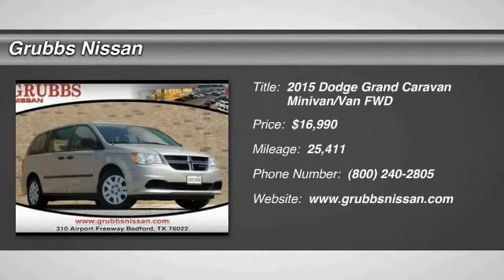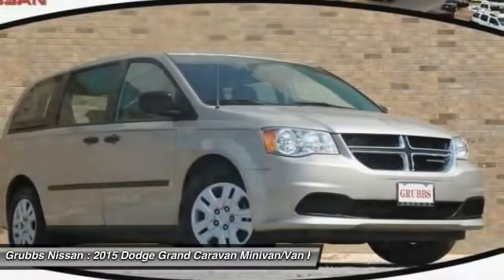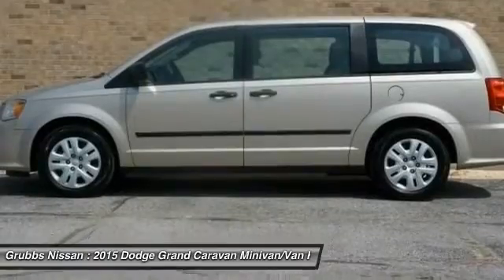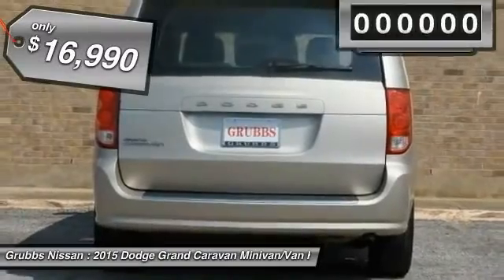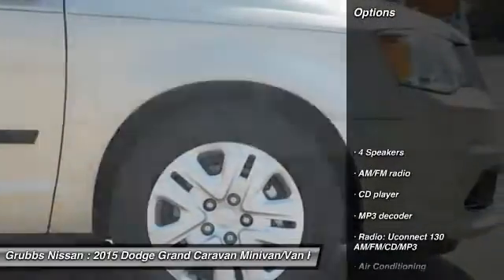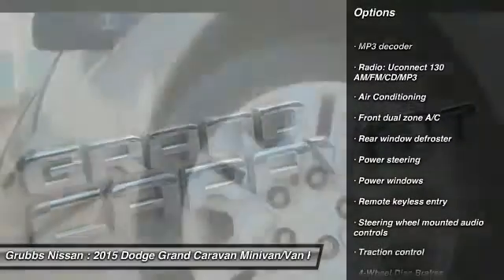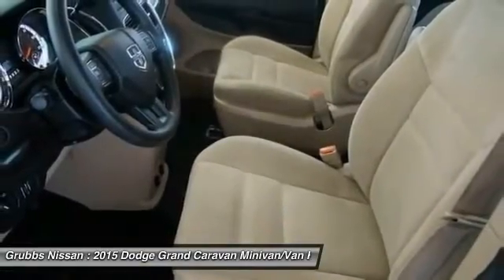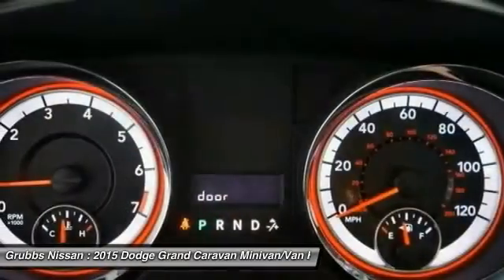2015 Dodge Grand Caravan Bedford, Fort Worth, Dallas, Arlington, Hurst TX NR6961A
2015 Dodge Grand Caravan AVP

Grubbs Nissan
310 Airport Fwy

One Owner CarFax. 2nd Row Bench w/Rear Stow 'N Go 60/40, 3rd row seats: split-bench, ABS brakes, Electronic Stability Control, Front dual zone A/C, Heated door mirrors, Illuminated entry, Low tire pressure warning, Outside temperature display, Passenger door bin, Radio: Uconnect 130 AM/FM/CD/MP3, Remote keyless entry, Steering Wheel Mounted Audio Controls, Telescoping steering wheel, Touring Suspension, and Traction control. Your quest for a gently used van is over. This attractive 2015 Dodge Grand Caravan has only had one previous owner, with a great track record and a long life ahead of it. This fantastic Dodge is one of the most sought after used vehicles on the market because it NEVER lets owners down. brbrWe will give you a Service Report of what we did to ANY used vehicle for your peace of mind!  Grubbs Nissan in Bedford Texas serving Dallas, Arlington, Fort Worth, Grapevine and Colleyville TX. Since opening our doors, Grubbs Pre-Owned offers a wide selection of New, Used and Certified vehicles, and hope to make the car buying process as quick and hassle free as possible. If you would like Competitive financing options and you are in the market to purchase a new Nissan or used car, truck or SUV we will provide assistance to help you find financing options that fits your needs! Whether or not you have bad credit, no credit, or are a first time car buyer we are here for you!